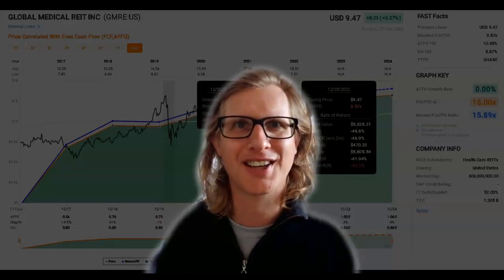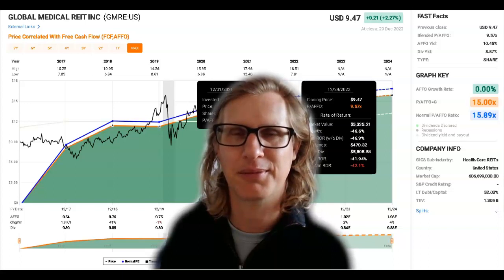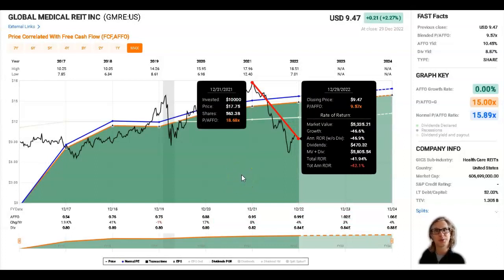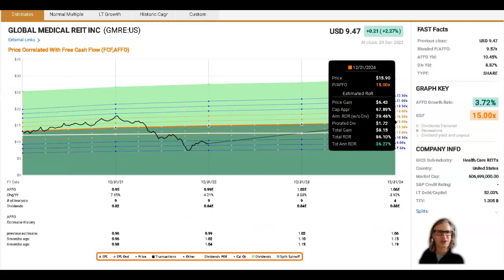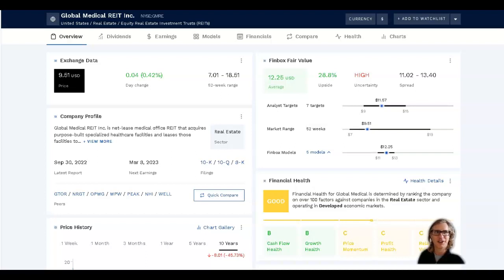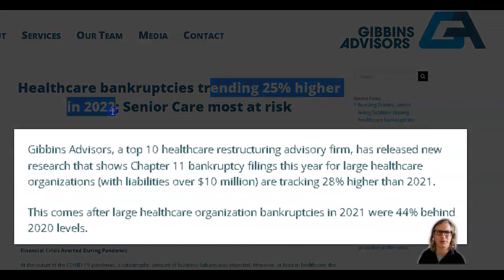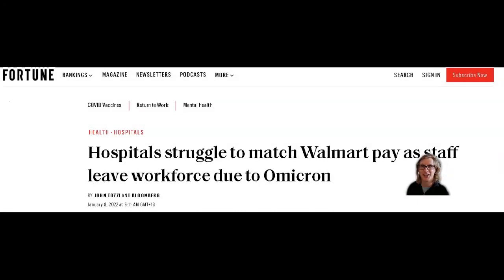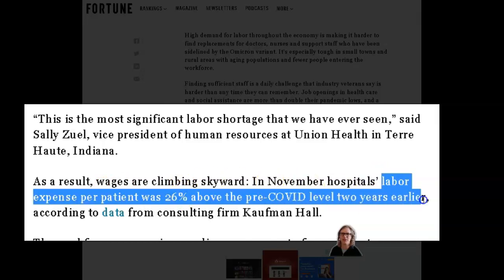CRASHING! Dividend Payer is Down 40% but is a high yield REIT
In this video, I'm sharing with you my pick where the Dividend Payer is Down 40%. I've been following this company for a while now and I believe they're a great opportunity for investors.

If you're looking for an opportunity to invest in a high-yield REIT, then I recommend checking out Cratered! This Dividend Payer is Down 40%. I think they have a lot of potential and I'm excited to see how their stock will perform.

Check out the video to learn more about the potential returns (over 30% per year?!) and lovely yield of almost 9%!
00:00 Introduction
01:47 Analyst estimates and forecast returns
03:08 Analyst accuracy
03:52 Fair value and street targets
05:00 Risks, challenges, and headwinds!